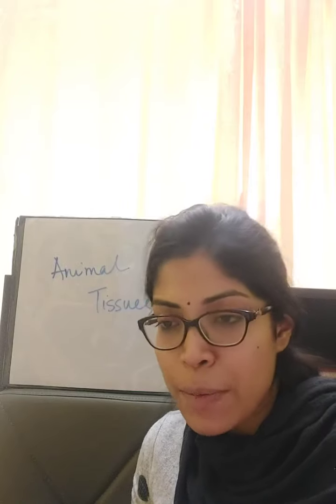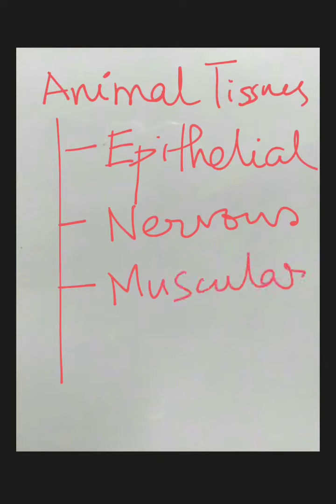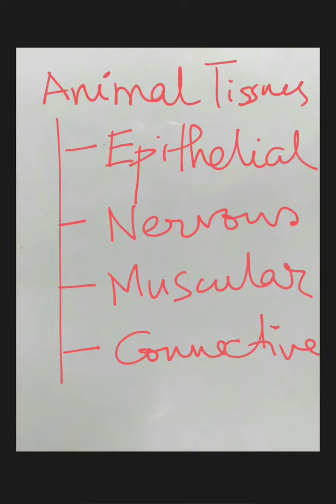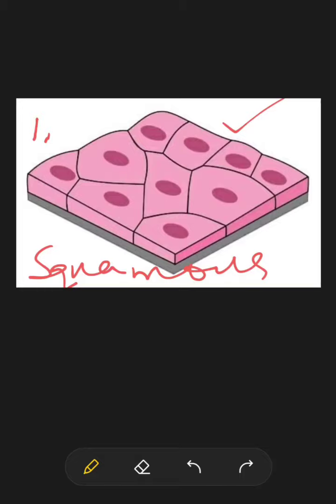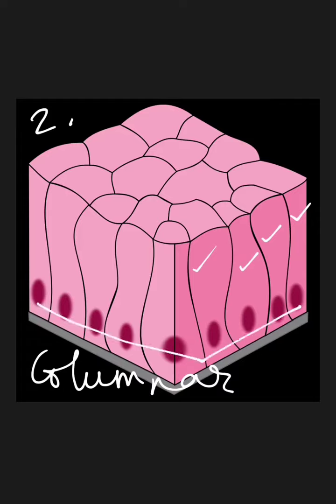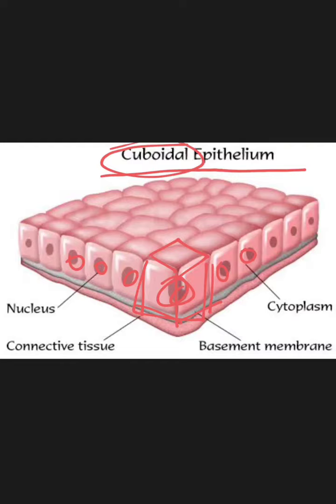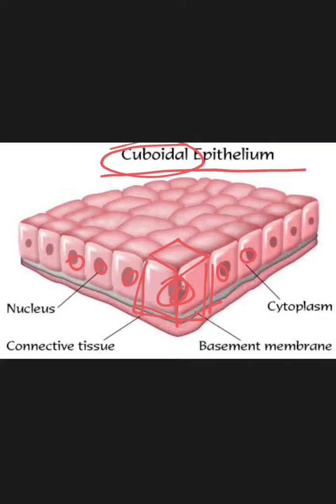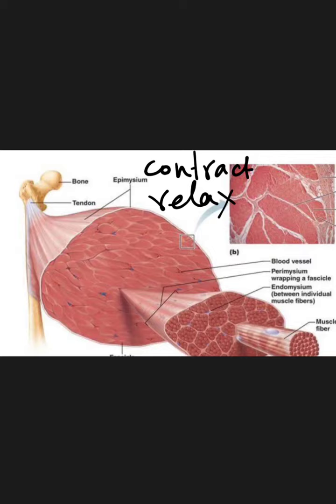class 7 life science - animal tissues part 1 (2021)